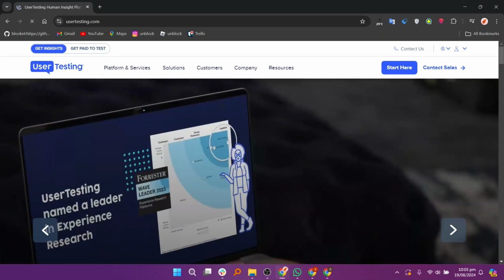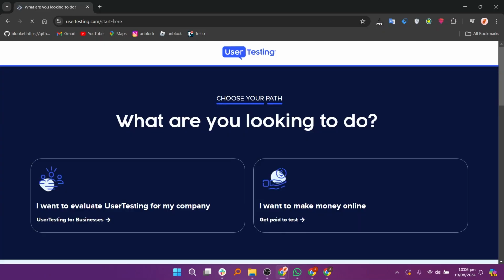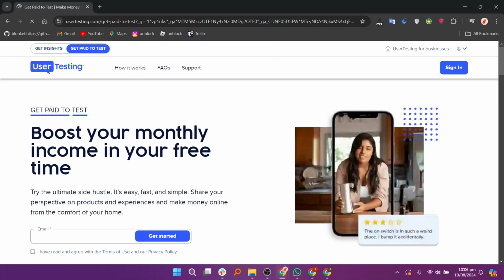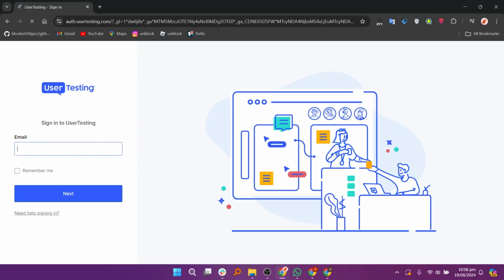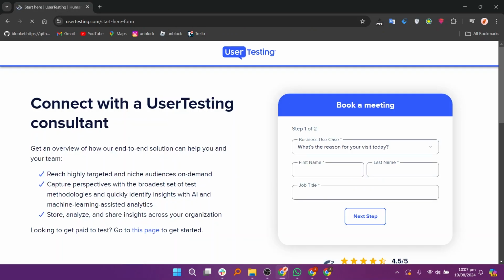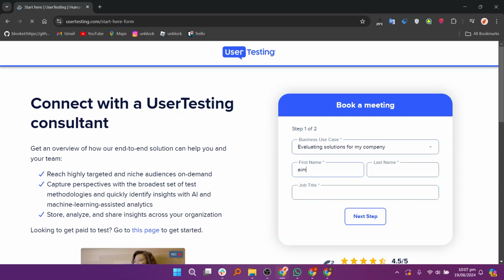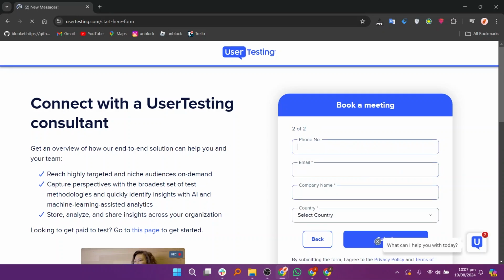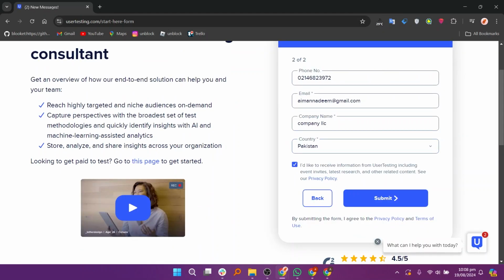How To EASILY CREATE A NEW USERTESTING ACCOUNT! | BEST NEW METHOD 2025!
Want to get started with UserTesting in 2025? This quick tutorial will guide you through the straightforward process of creating a new account, so you can begin testing and earning right away!